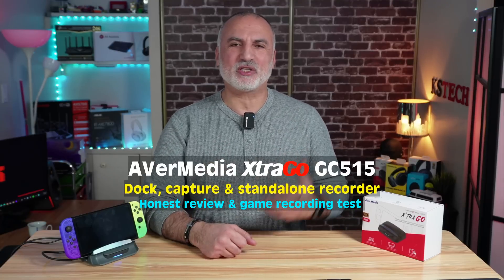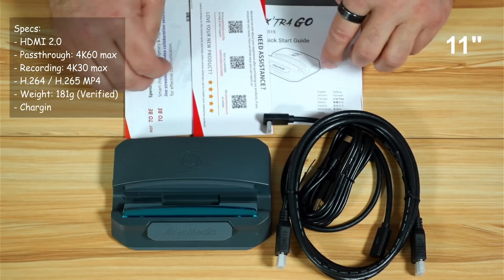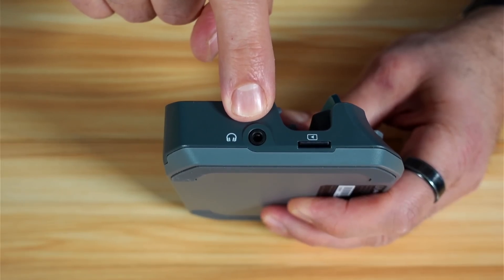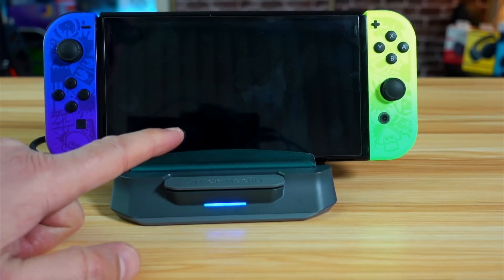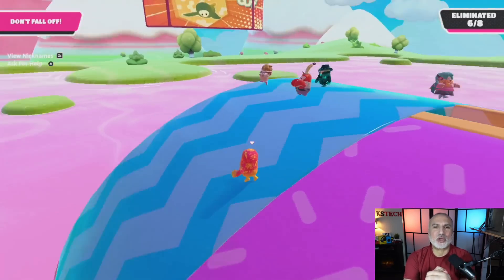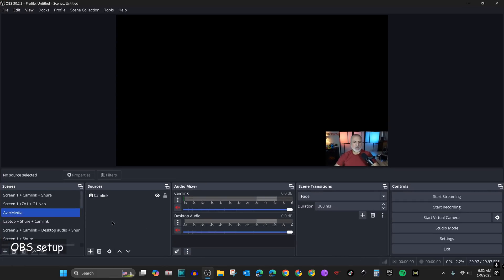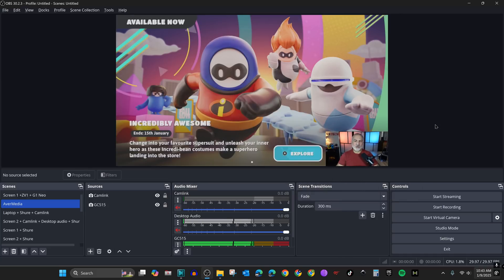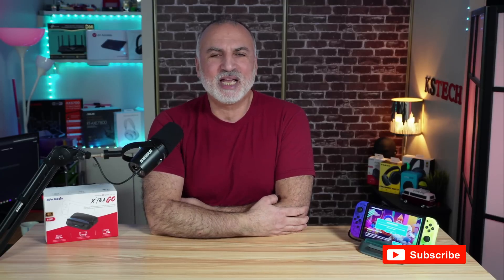AverMedia Xtra Go GC515 USB-C Dock, Capture, Stream & Record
AVerMedia Xtra Go GC515 on Amazon
AVerMedia Steam Deck Dock, ROG Ally, Nintendo Switch, Legion Go, MSI Claw, iPhone, iPad, PC, Mac,...
The XtraGo GC515 is the perfect companion for your portable gaming device and is the perfect USB-C docking station. It records game play without a PC and capture, stream and dock your portable gaming device and your PC , Mac, iPad and all USB-C devices

00:00 Intro & video topics
01:05 Quick unboxing & specs
01:24 Ports & controls
02:43 Connection
03:56 Game recording test
04:50 AVerMedia Streaming Center
05:58 OBS setup
07:05 Max resolutions
07:35 Likes & dislikes